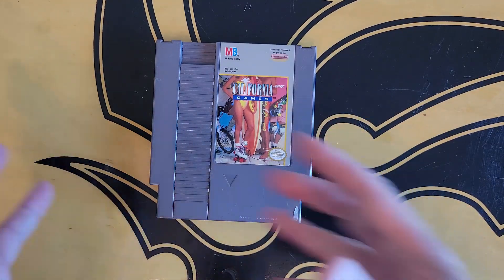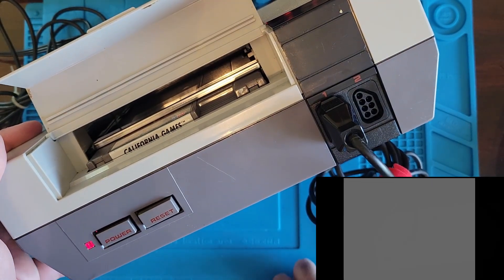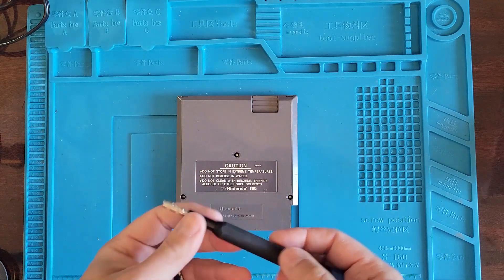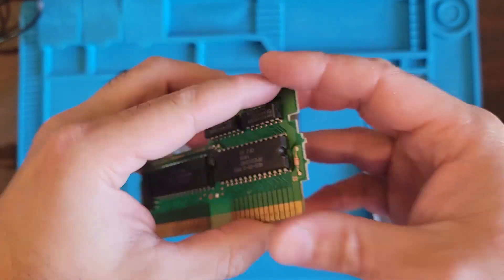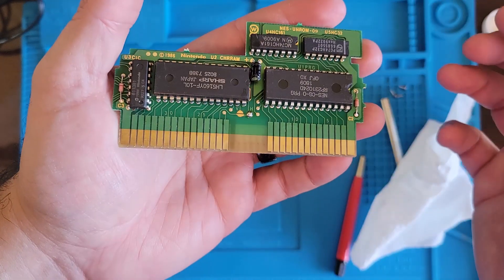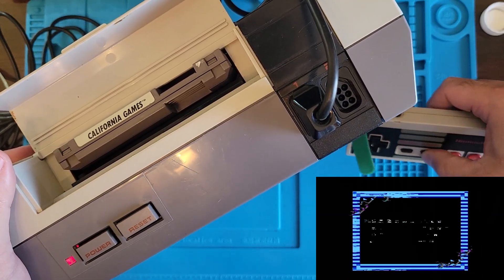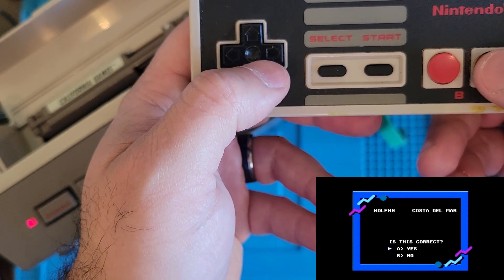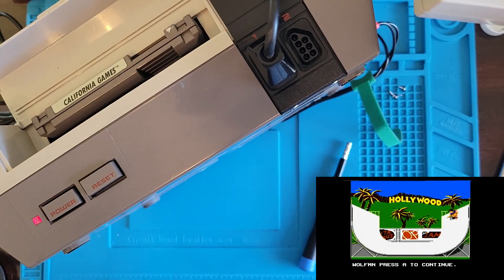Wash It Wednesday!! NES California Games Games!! Bringing Back the California Dream!!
🕹️ Join Wolfman Repairs on an epic journey as we revive a dusty relic from the past - California Games! This classic game was in a sorry state, but through meticulous cleaning, it's now back in action. Watch as I take you through the process of breathing new life into this beloved title and then dive into some nostalgia-filled game play. From gnarly skateboard tricks to epic beach volleyball matches, California Games is ready to take you on a ride down memory lane. Don't miss this journey of retro gaming fun!"🍄🔧

Tools and Supplies I use:
Tools:
Blue Matt
Solder Iron
Ifixit bit set
Hot Air Station
Capacitor Discharge Tool
Wire Stripper
Solder Sucker
UV Light
Philips Head Set
Fiberglass Pens
Micro Cutters

Supplies:
Solder Wick
Low Melt Solder
Solder Mask